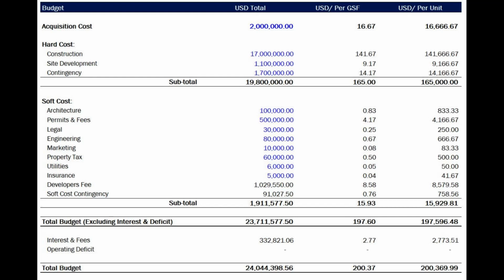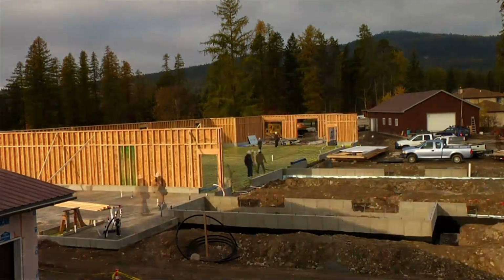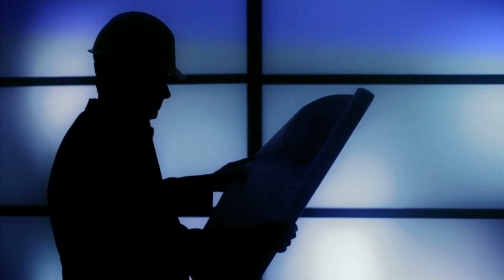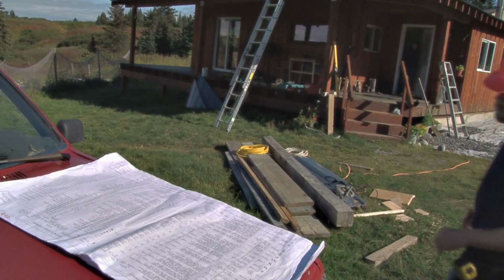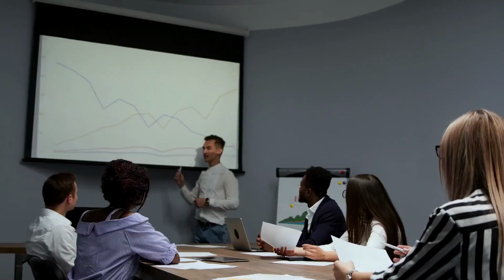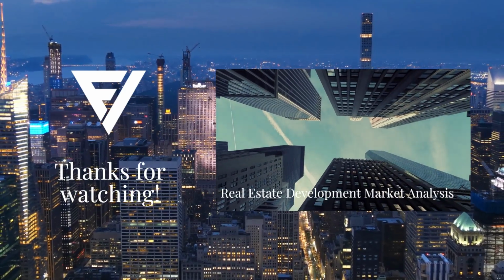Hard Costs vs Soft Costs | Intro to Real Estate Development | Lesson 4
At a very high level, we have two categories of costs during the development process. Hard costs and soft costs.

Hard costs consist of expenses directly related to the physical construction of the building.

And Soft costs are any expenses not directly related to construction costs.

Hard costs would be your physical materials, lumber, concrete, and steel.

And soft costs could be things like your architectural design, and engineering.